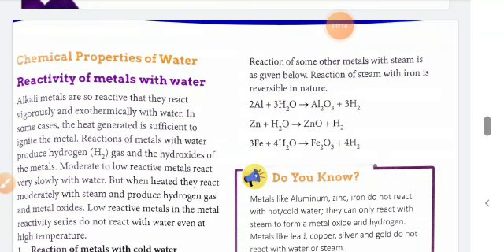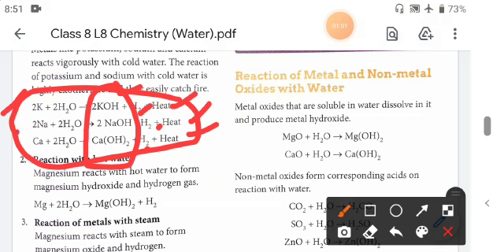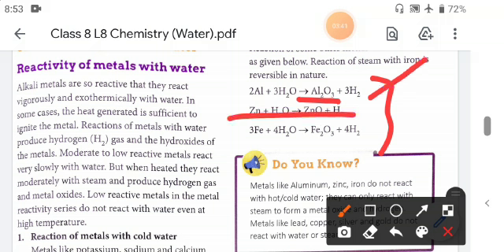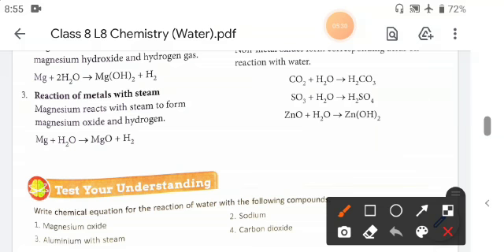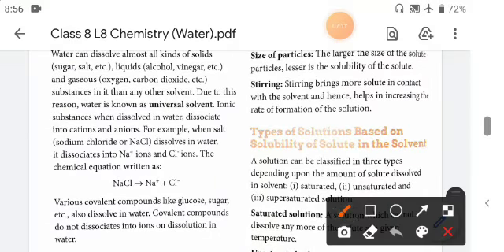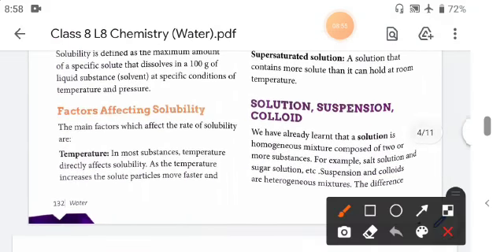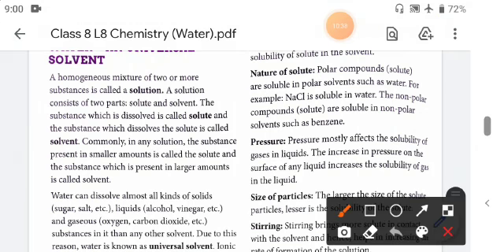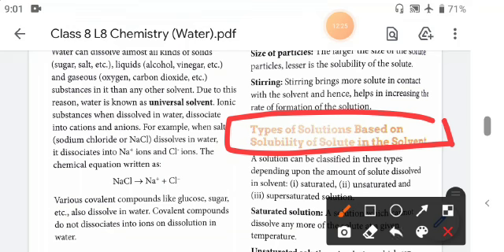Class VIII Chemistry Ch 8 Water Video Part 2